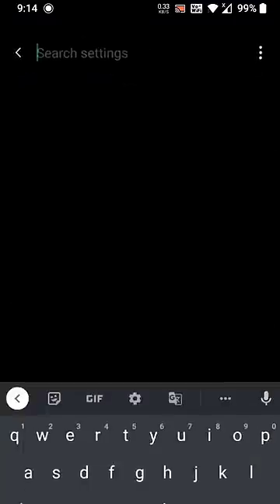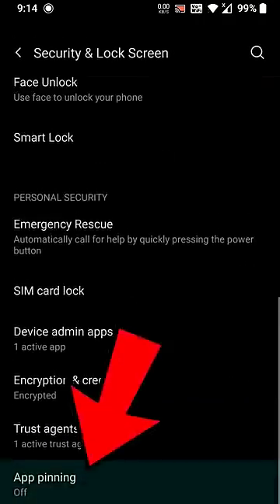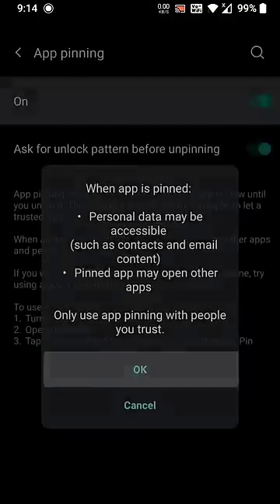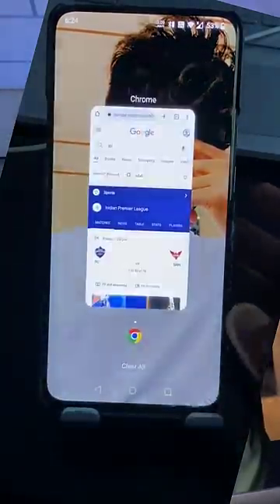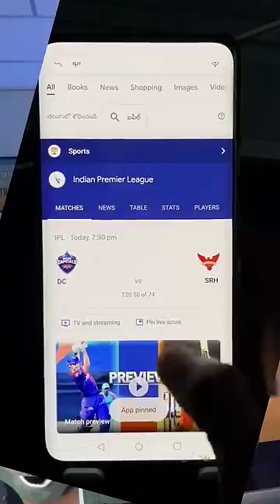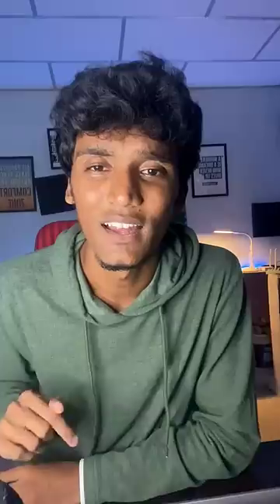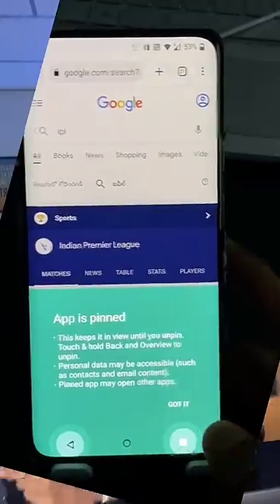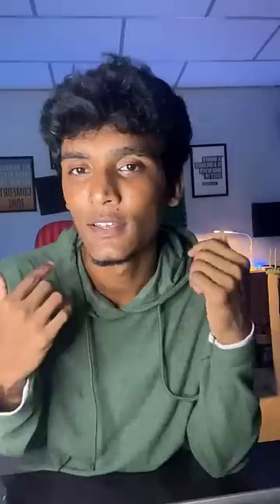Evarikaina Phone Icche mundu ilaa📌 cheyandi🔥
Guys Different phones lo Verey Options untayi... So, daily videos lo annintiki cheppadam kudaradhu. So, instagram lo stories pedutha alaagey behind the scenes posts untayi... Emaina Videos ki sambandinchina doubts chat cheyochu insta lo.😊